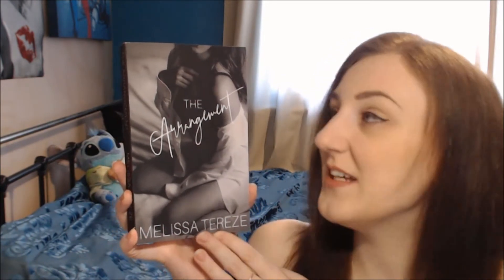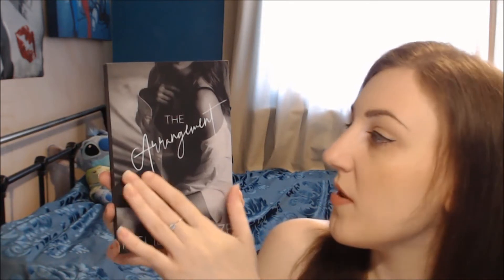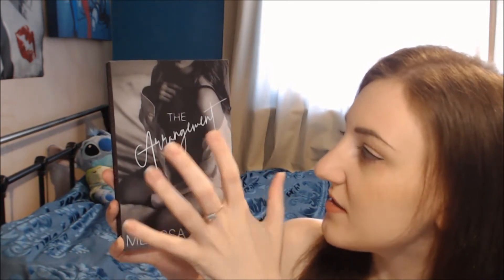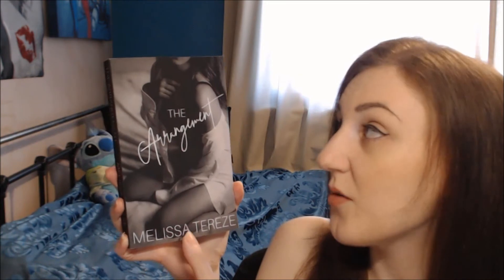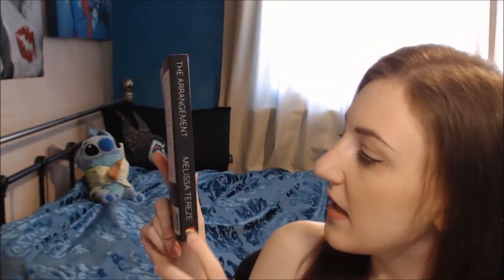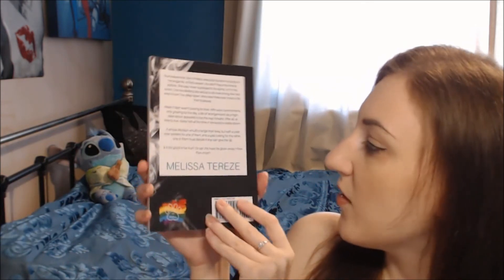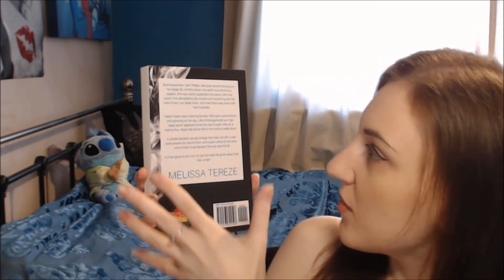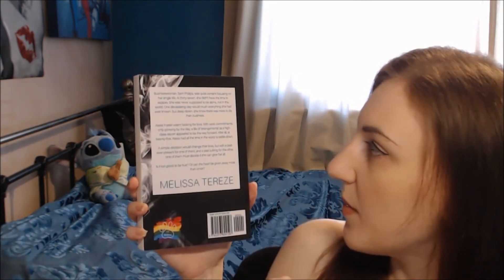INTRODUCTION VIDEO: THE ARRANGEMENT BY MELISSA TEREZE